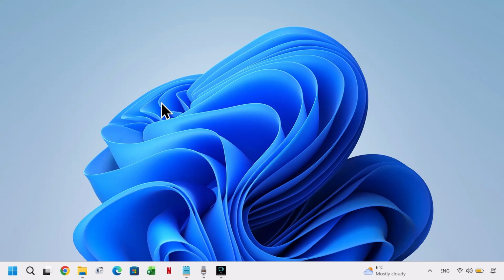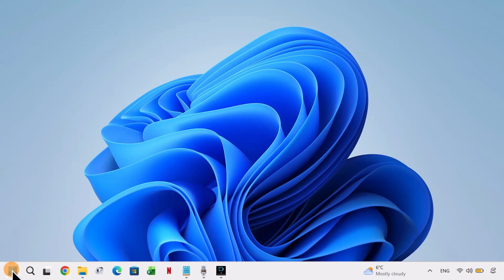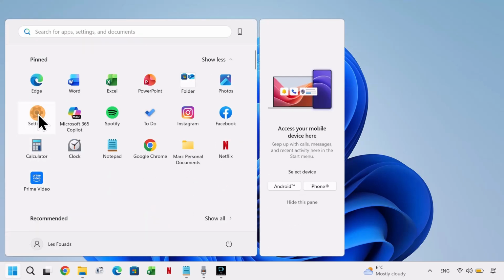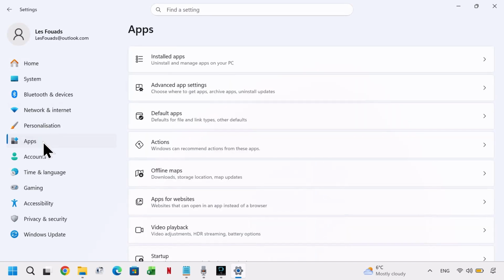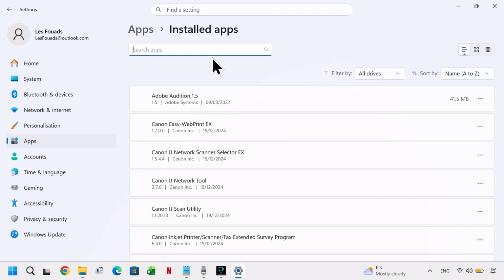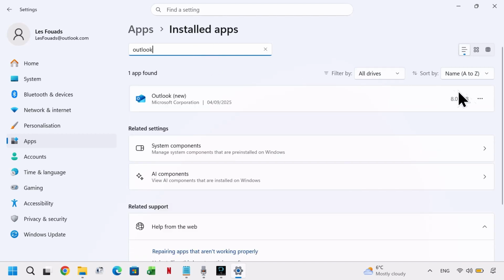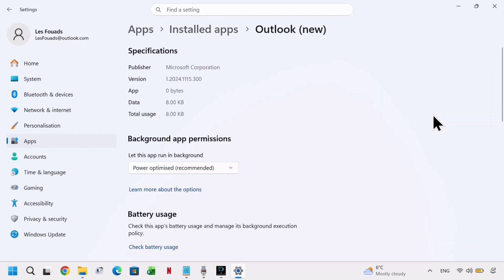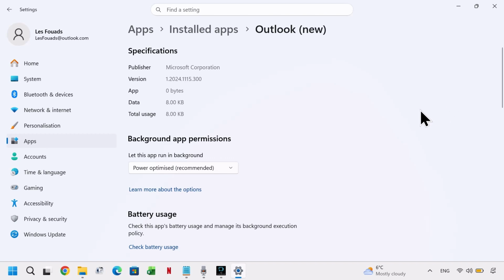How to allow the Outlook app to always run in the background on Windows 11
Today I’m going to show you how to allow the Outlook app to always run in the background on Windows 11.

This can be useful if you want to make sure that you receive new emails, calendar reminders or notifications instantly without any delay  even when the app isn’t open on your screen.

First, click on the window icon on your taskbar.

From the left-hand menu, click Apps, and then choose Installed apps.

In the search box, type Outlook to quickly find the Outlook app.

Next, click the three dots next to Outlook and select Advanced options.

Scroll down to Background app permissions. Here, you can choose between Power optimized, Always, or Never.

Selecting Always ensures that Outlook can continue running in the background, so you receive emails, reminders, and notifications at all times.

The Power optimized option allows Windows to manage background activity to help conserve battery life.

I’m going to select Always.

And that’s it — all done! ✅